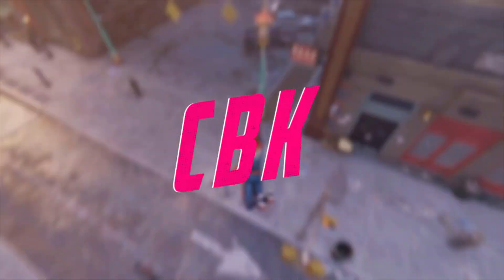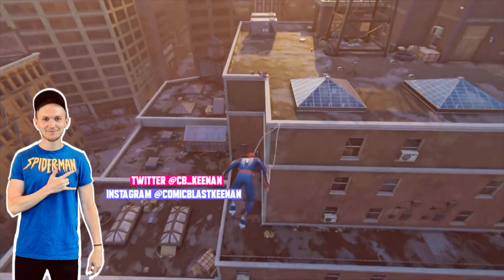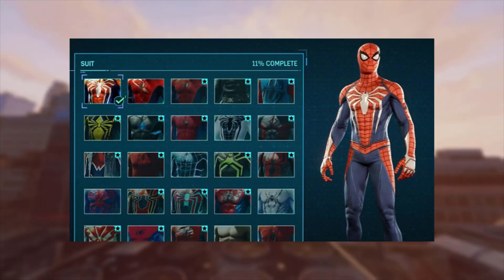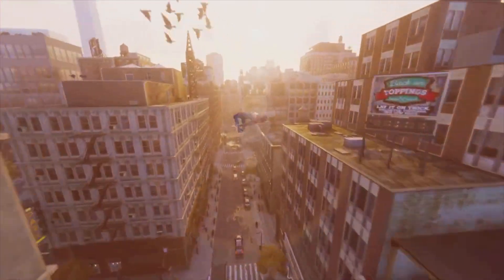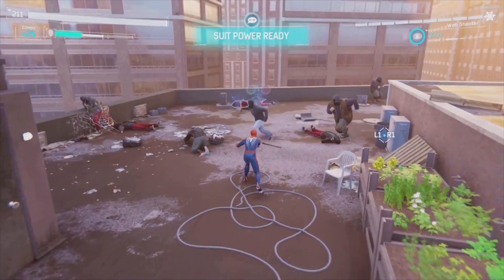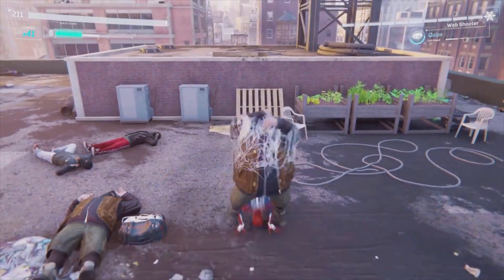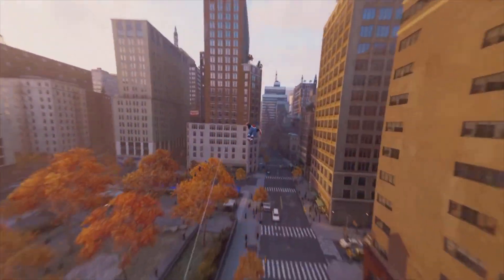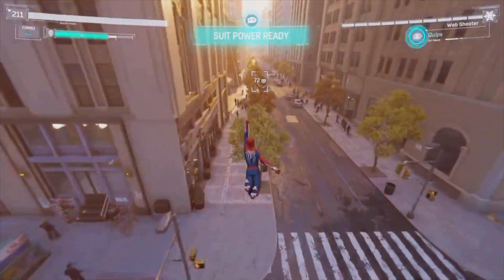Top 10 Returning Suits In Marvel's Spider-Man 2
In this video I go over the top 10 suits from Marvel's Spider-Man PS4 that need to return in Marvel's Spider-Man 2.